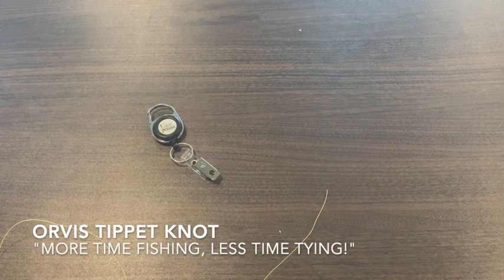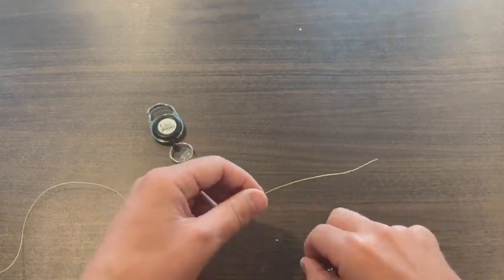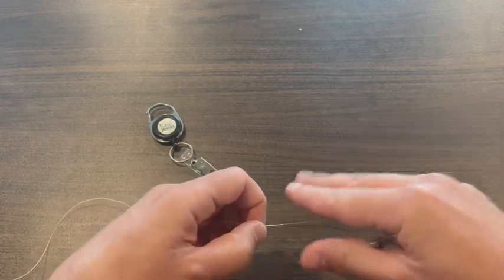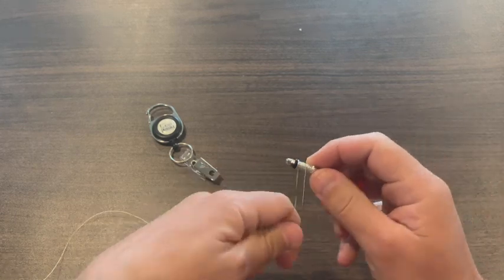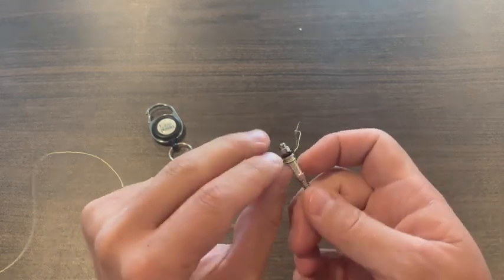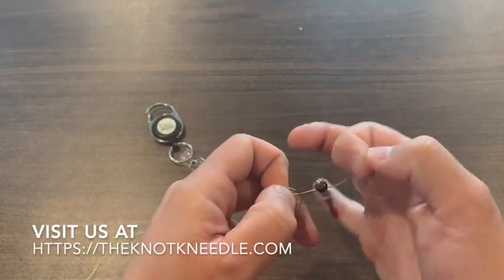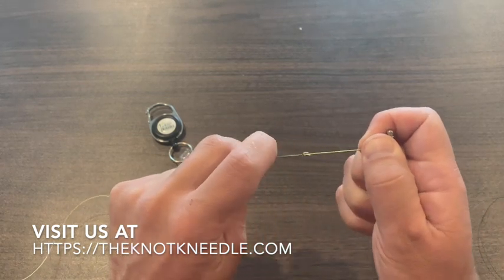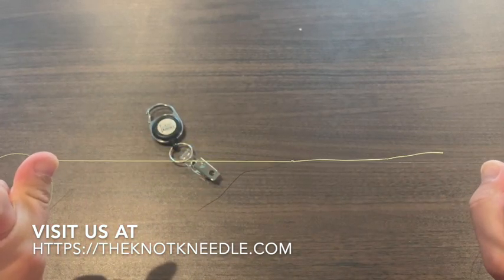The Orvis Tippet Knot with the Knot Kneedle®️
This video is about tying the Orvis Tippet Knot with the Knot Kneedle®️